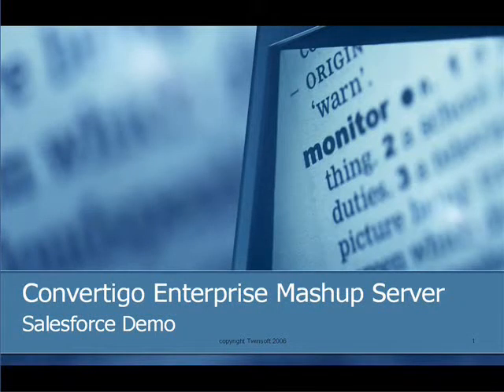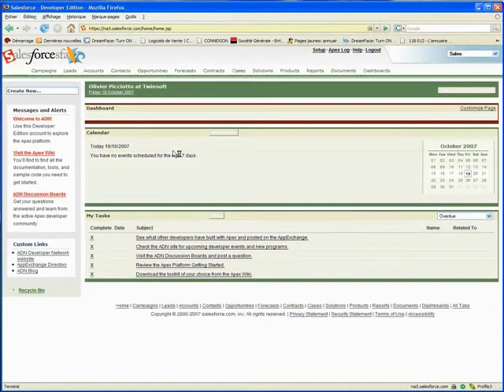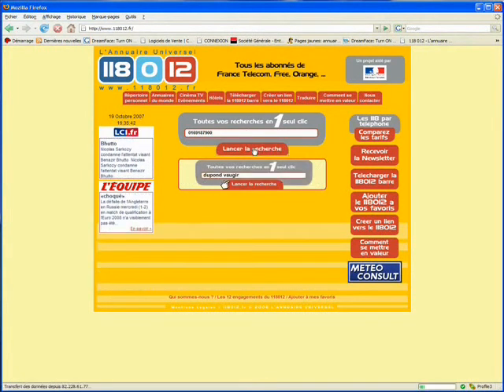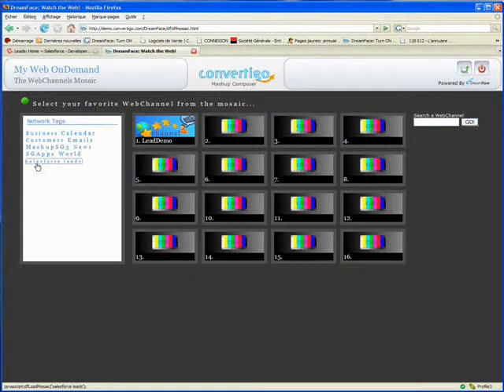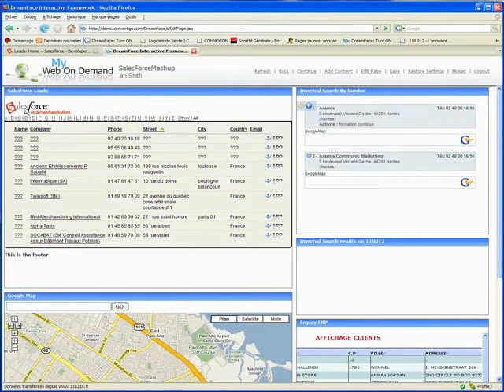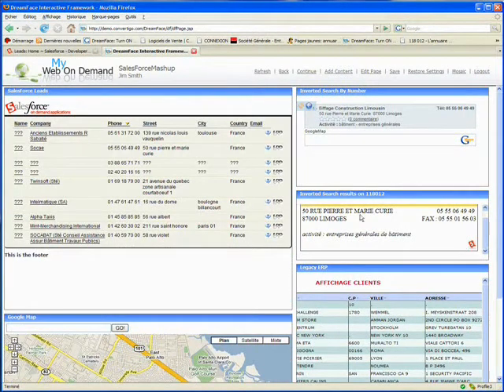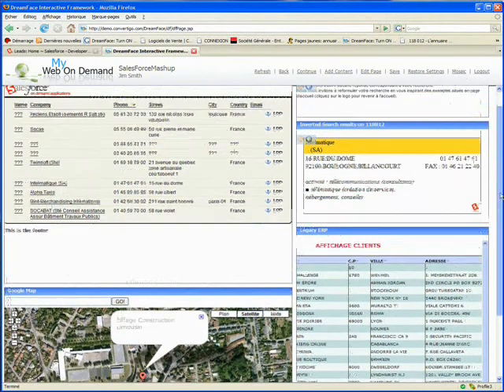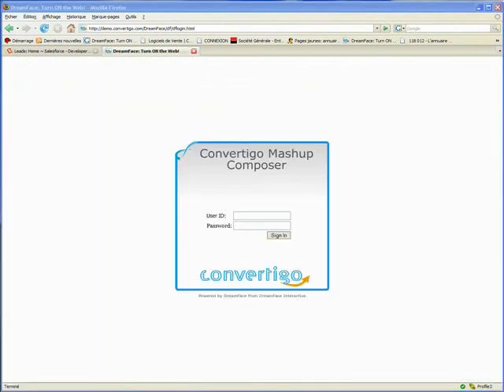Convertigo Enterprise Mashup Server Demo (English)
This demo shows how an enterprise mashup can be done based on several business applications such as SalesForce, Google Map, reverse directories and a legacy ERP running on AS/400 (more)